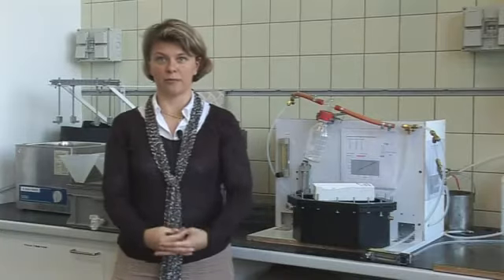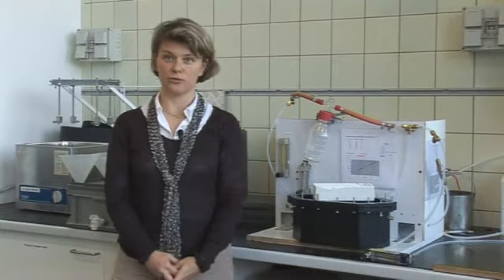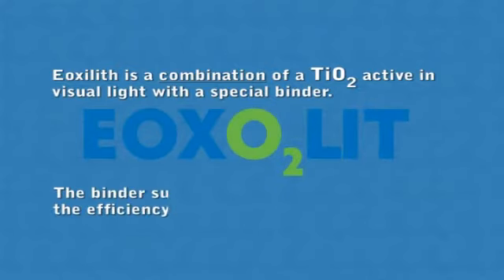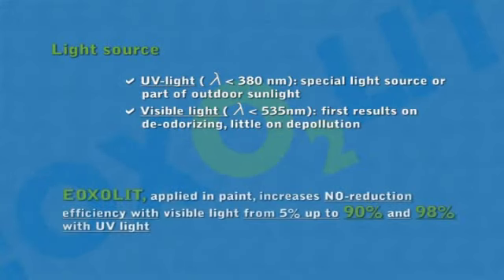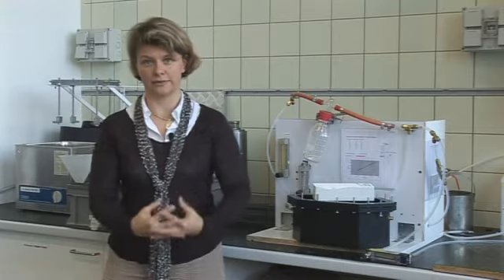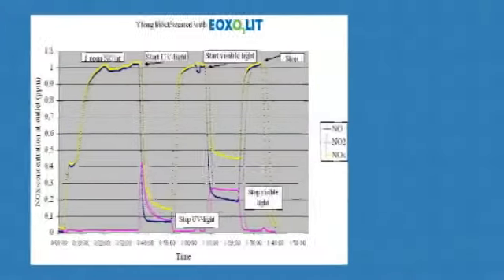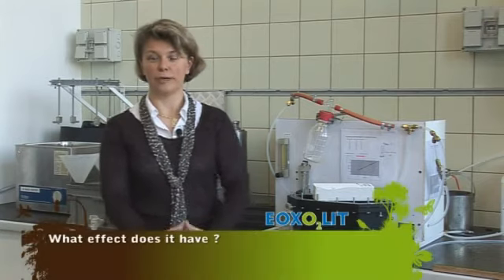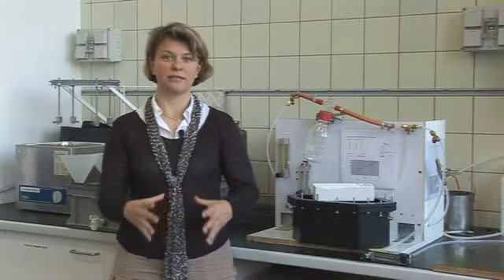Air-Proof Eoxolit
Air-Proof is a productrange of air purificators using Eoxolit
Eoxolit is a photocatalyst with enhanced capacities towards air purification and with self-cleaning effects. It reduces all kind of pollutants -- organic as well as anorganic - in the presence of VISIBLE & UV light.
Eoxolit is a combination of TiO2 active in visible light with a special binder. The binder surrounds the TiO2 and enhances the efficiency enormously.  The binder also protects the substrate from damage by the photocatalytic activity which makes it applicable in combination with organic materials such as paint, textile, etc.